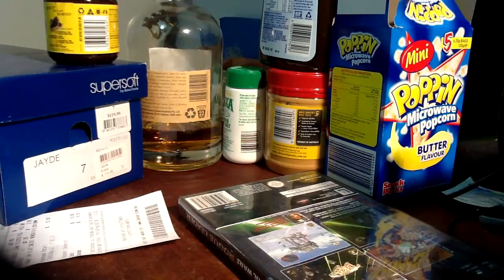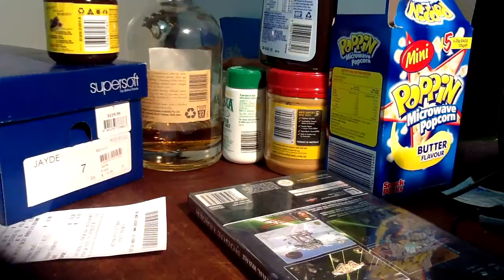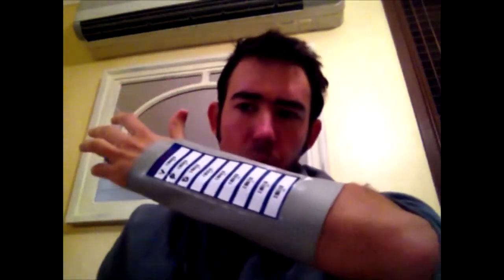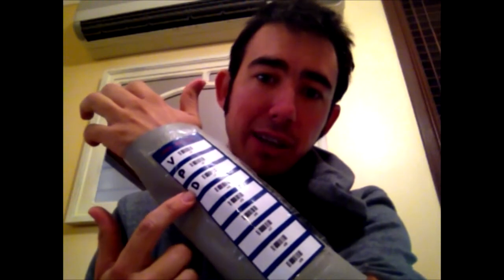Unraveling Code - Fun With Barcodes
Fun With Barcodes is a short documentation on the process of making experimental music with a Barcode Scanner.

Unraveling Code - is the title of the piece that is performed at the end of the documentation.

Using a USB Barcode scanner, MAX MSP and chip tune sound fonts, it was possible to find a performative platform for creating music derived from barcodes.